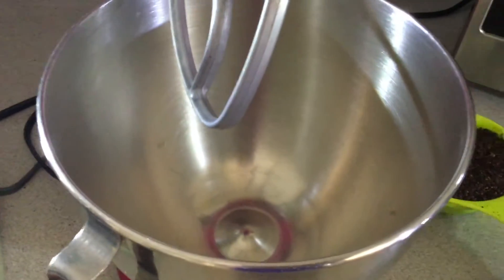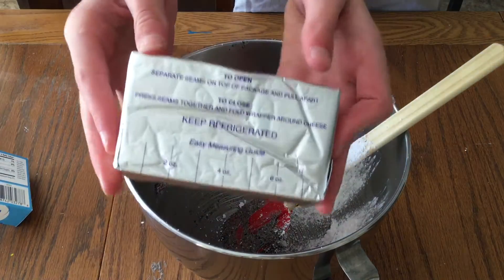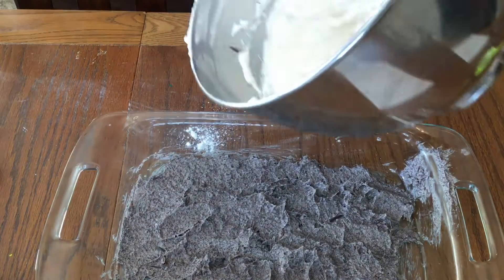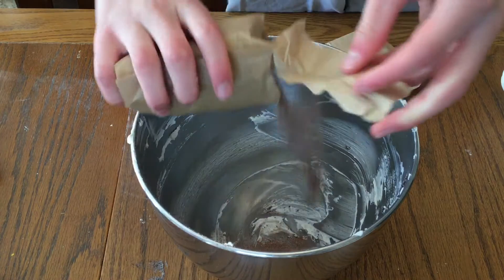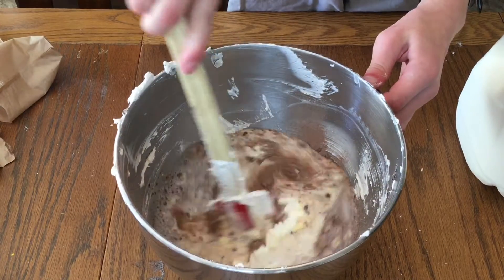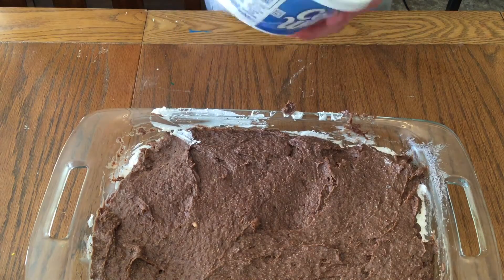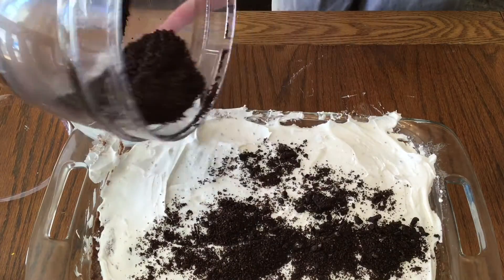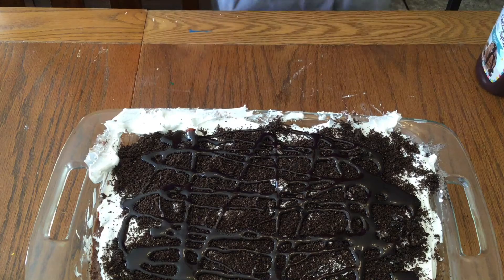Layered Chocolate Pudding Lasagna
This recipe is great for Christmas, Thanksgiving, or just as a dessert.